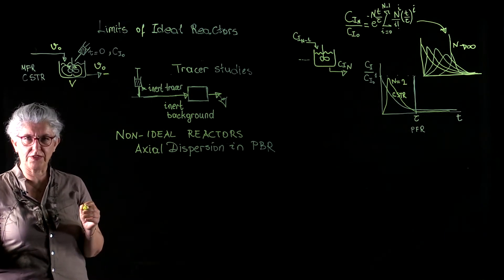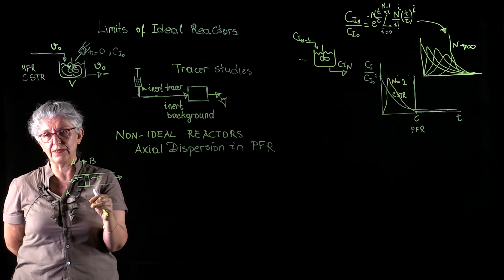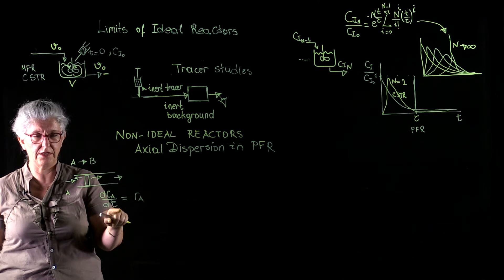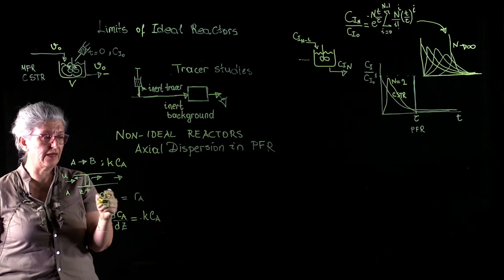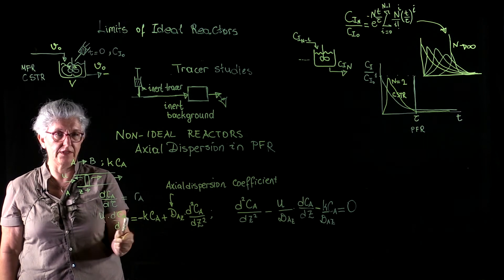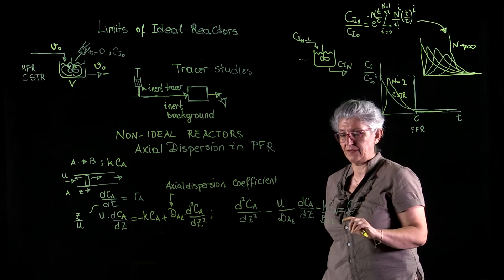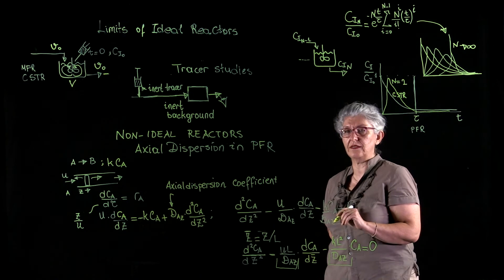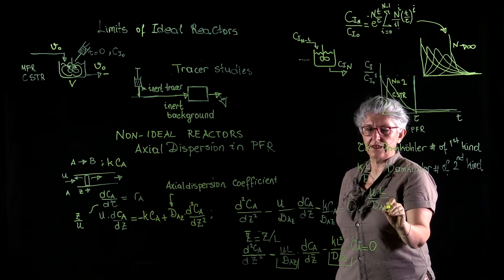9.4 - NON-IDEAL REACTORS: AXIAL DISPERSION IN PFR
9.4 - NON-IDEAL REACTORS: AXIAL DISPERSION IN PFR